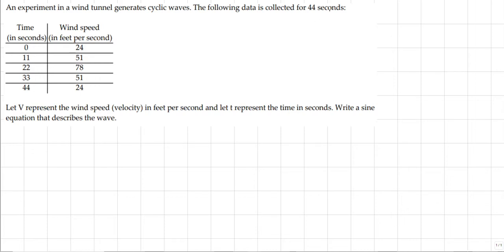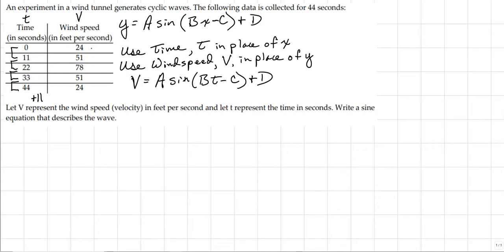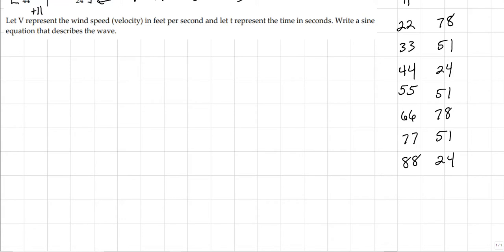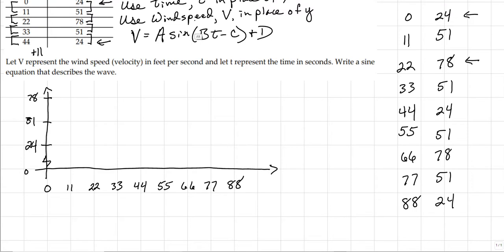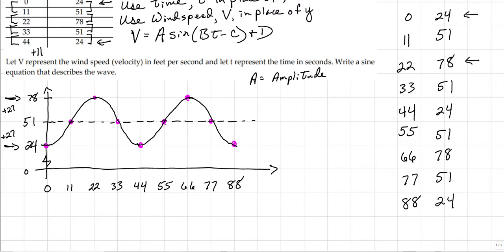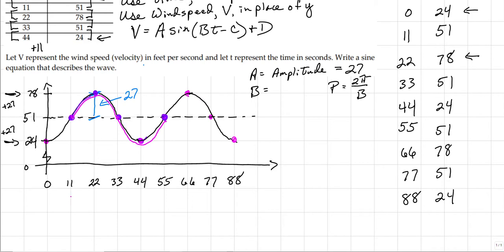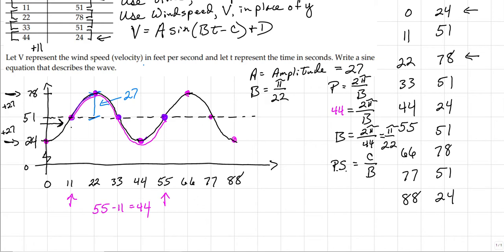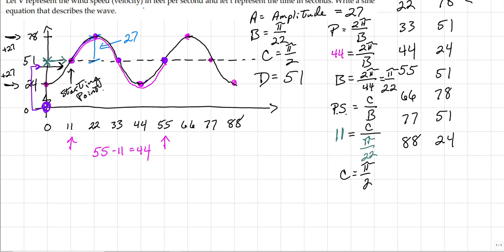Creating a Sine equation from a data table